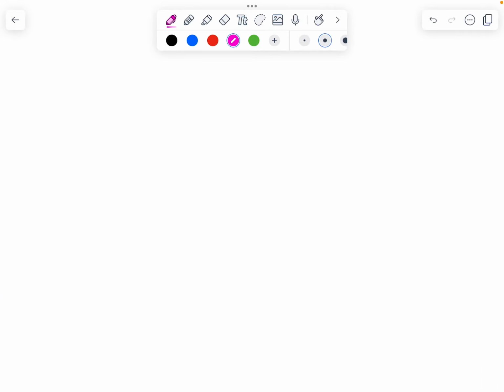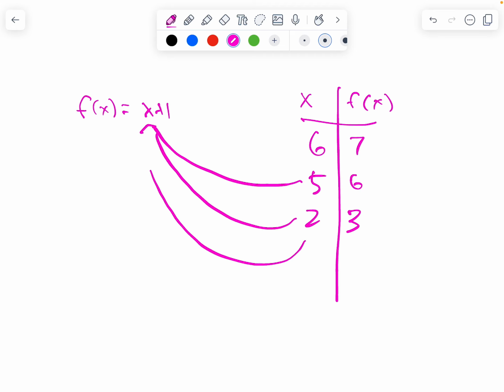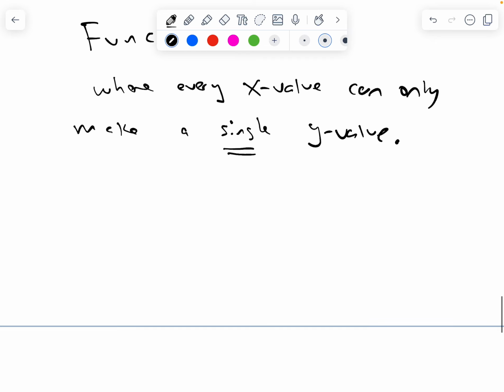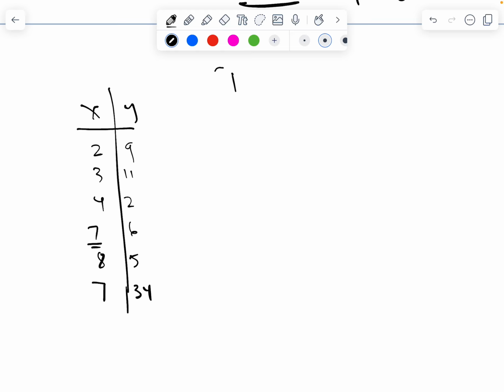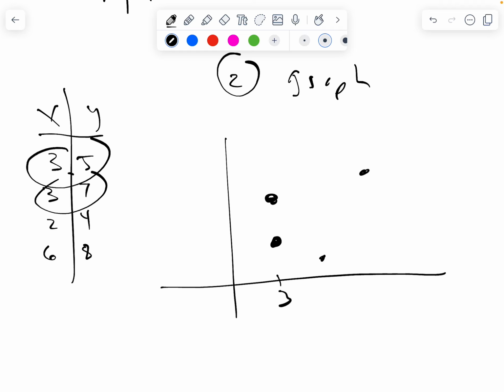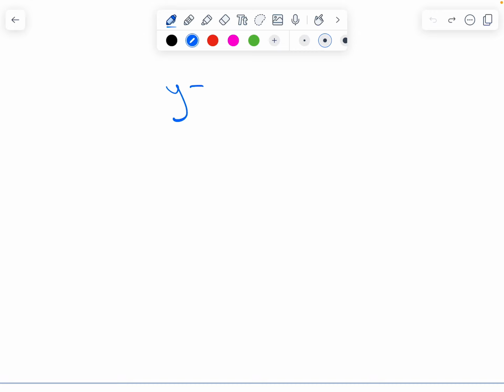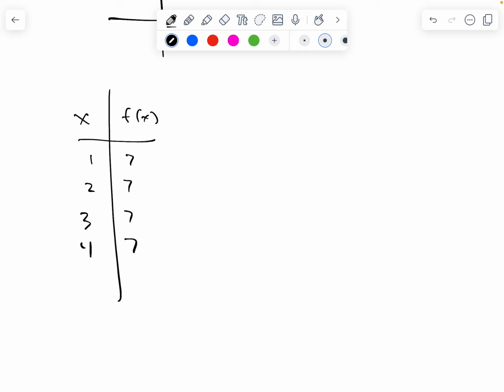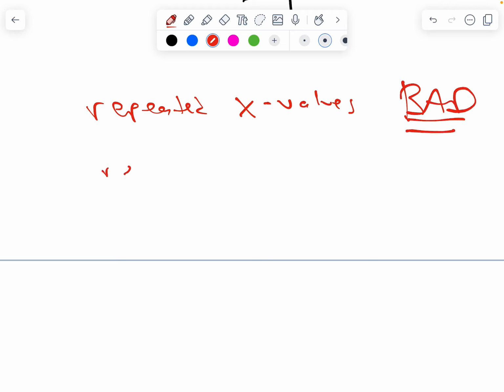Determining what IS and what IS NOT a function